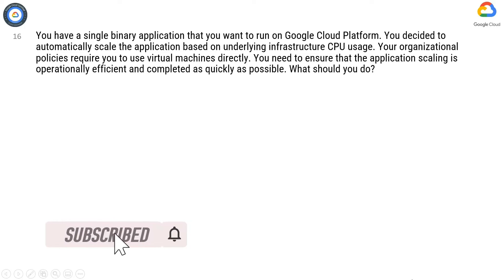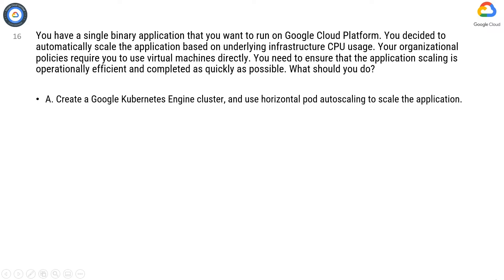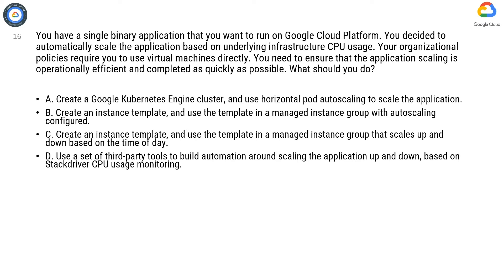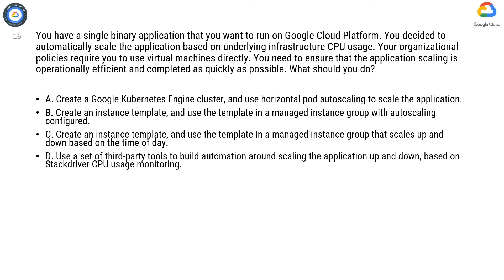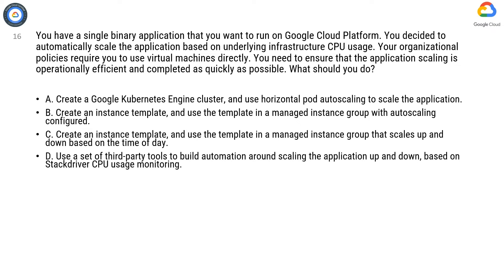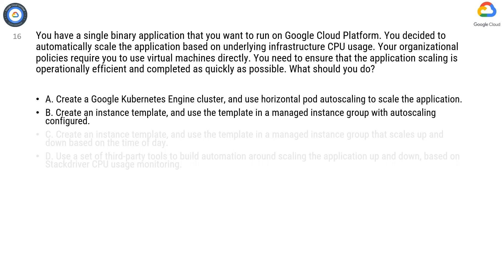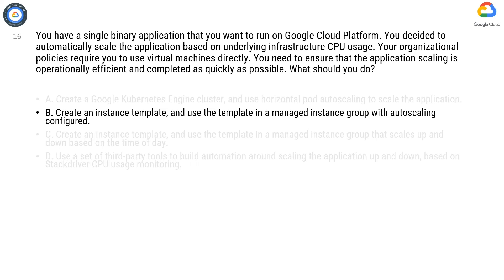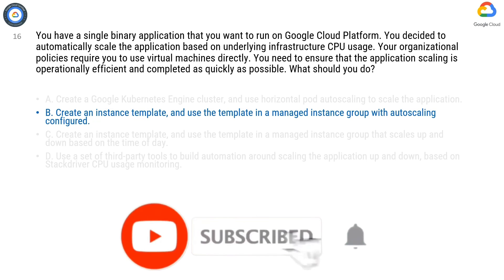Q16. You have a single binary application that you want to run on Google Cloud Platform. You decided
Q 16. You have a single binary application that you want to run on Google Cloud Platform. You decided to automatically scale the application based on underlying infrastructure CPU usage. Your organizational policies require you to use virtual machines directly. You need to ensure that the application scaling is operationally efficient and completed as quickly as possible. What should you do?
A. Create a Google Kubernetes Engine cluster, and use horizontal pod autoscaling to scale the application.
B. Create an instance template, and use the template in a managed instance group with autoscaling configured.
C. Create an instance template, and use the template in a managed instance group that scales up and down based on the time of day.
D. Use a set of third-party tools to build automation around scaling the application up and down, based on Stackdriver CPU usage monitoring.